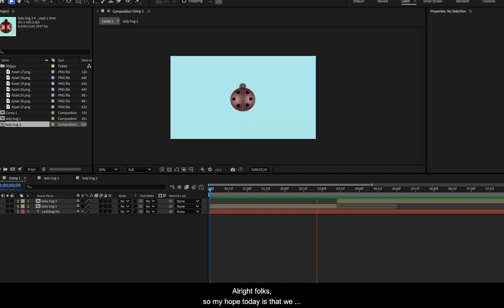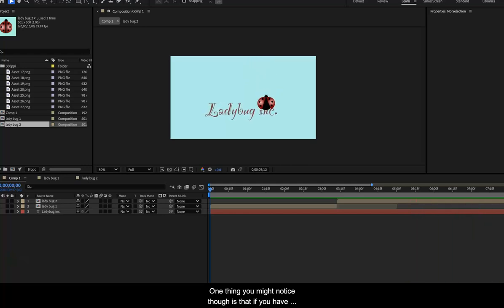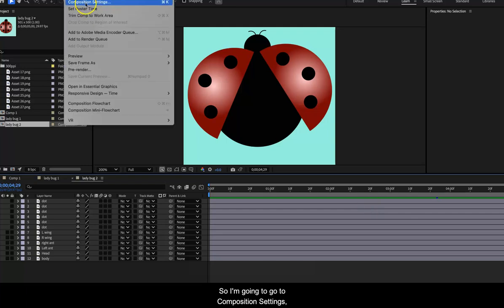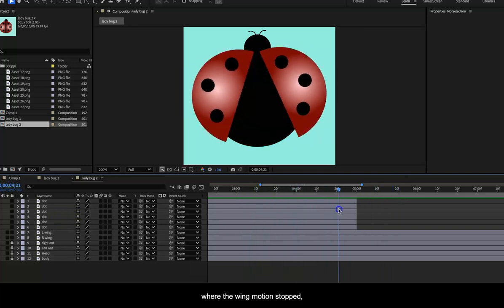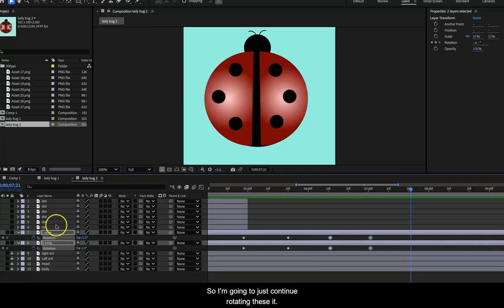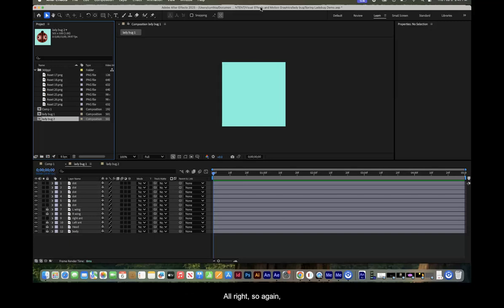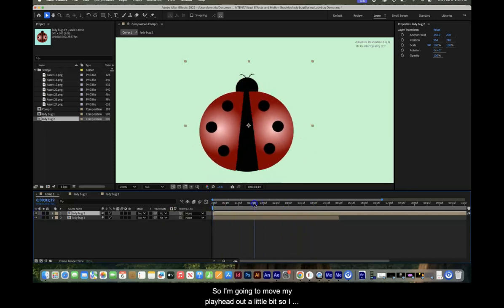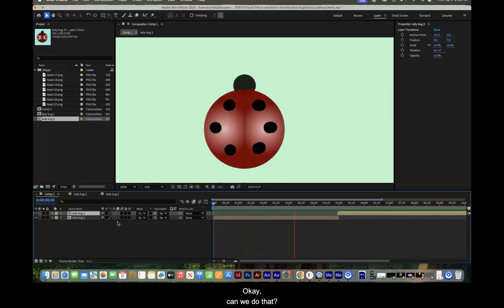Animating Simple Forms Cont'd.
This video demonstrates how to edit a composition's properties like background color and duration. The video also demonstrates how to add more animation to the timeline, and how to work with two pre-animated compositions within a larger composition.